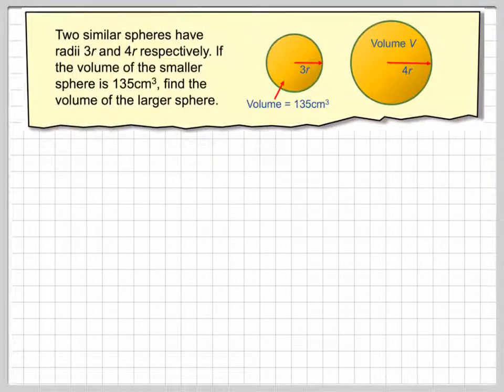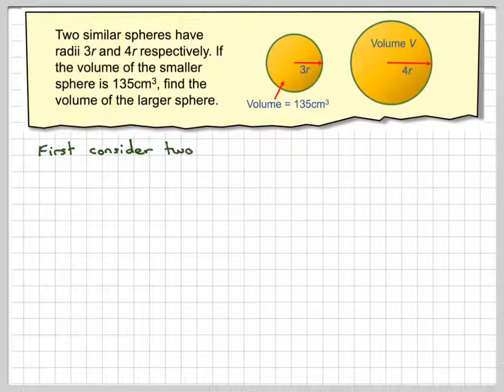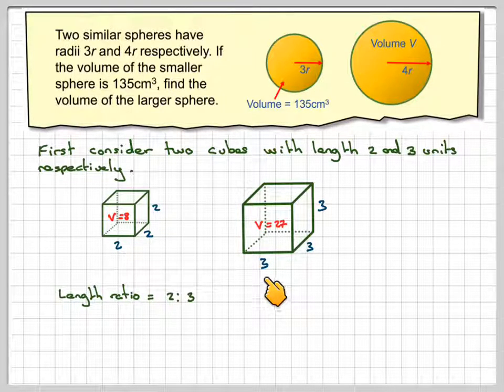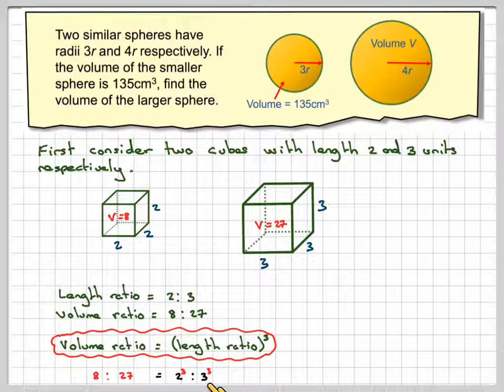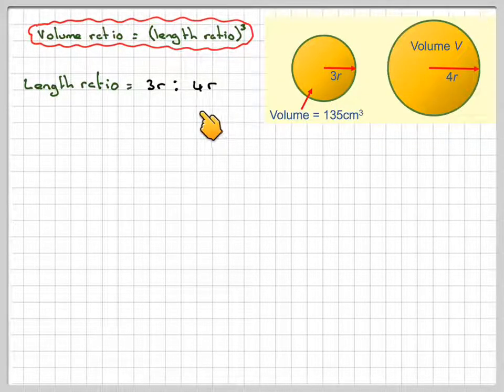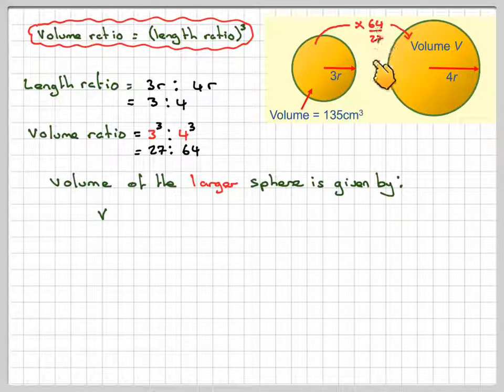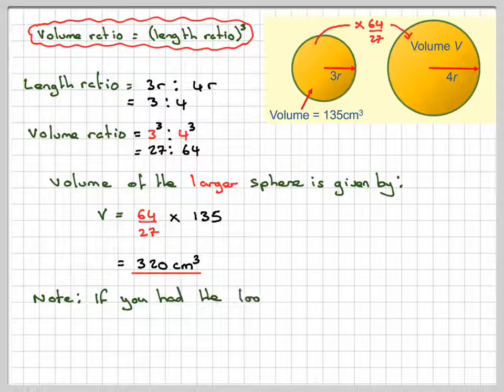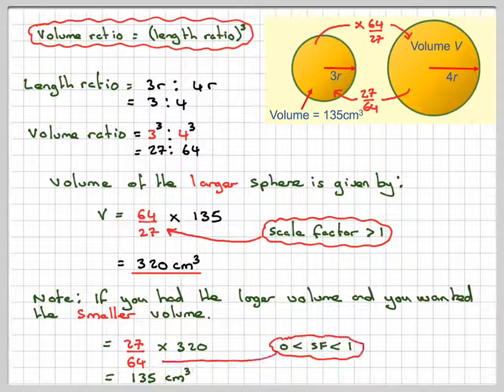Finding volume using similarity